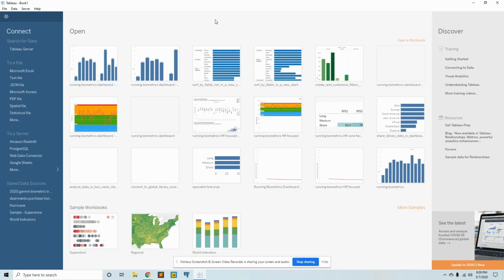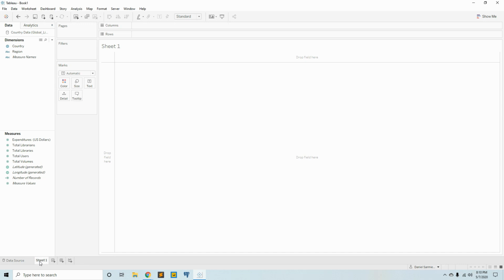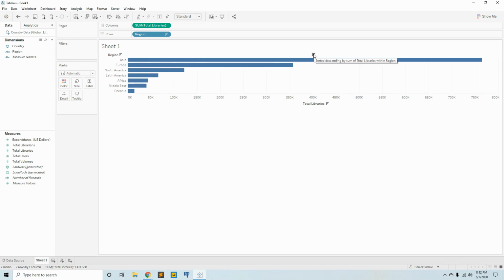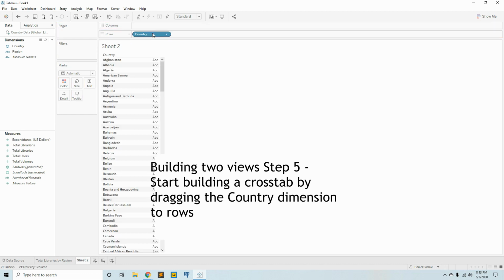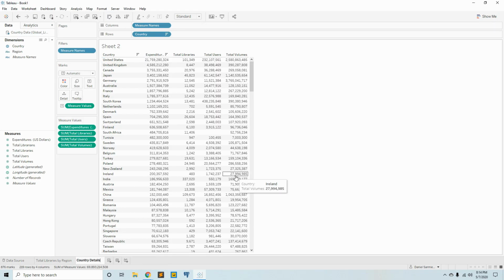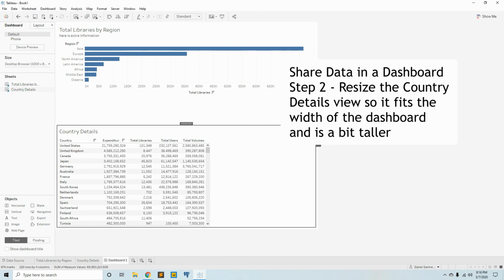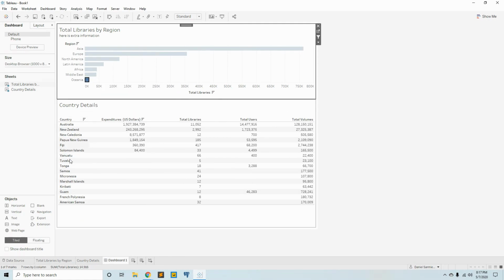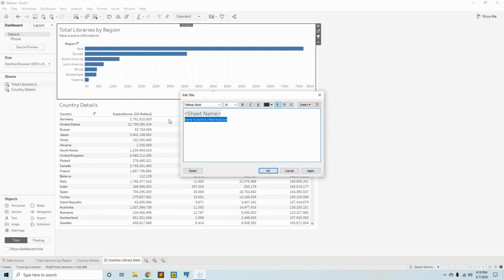Tableau Tutorials - Introduction to Tableau and Basic Features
Connect to data, create two views, and create a dashboard in Tableau, the first activities in their educational series